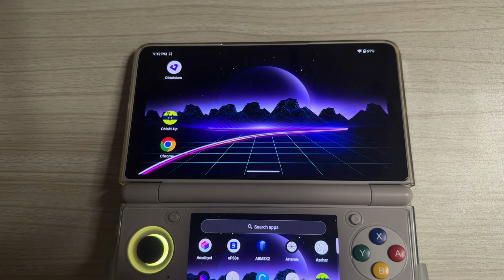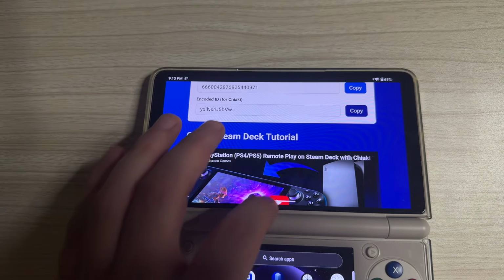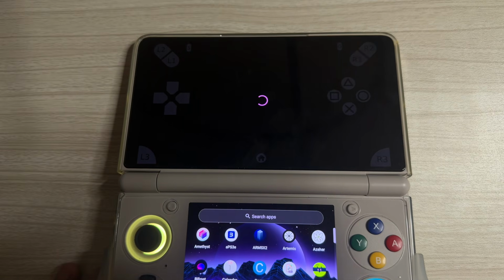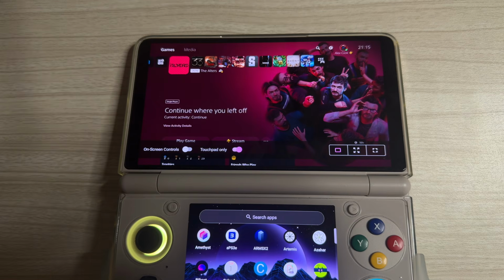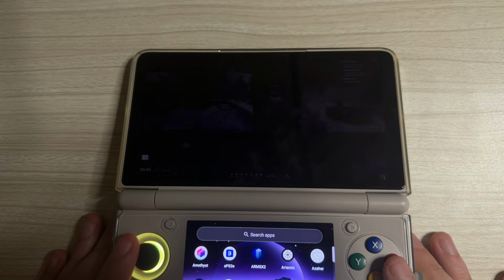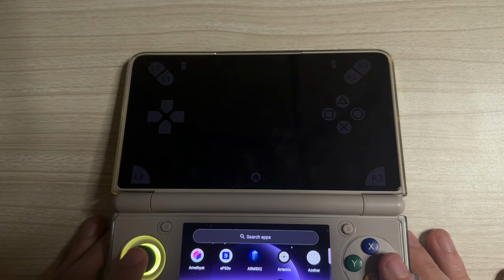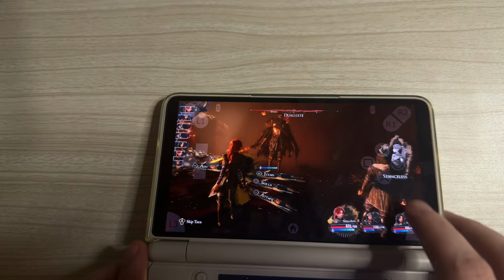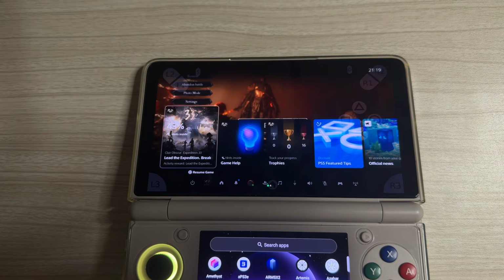PS5 on AYN Thor? Yes, and Here's the Setup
INITIAL SETUP GUIDE

In this video I show how to set up PS5 Remote Play on the AYN Thor using Chiaki, allowing you to stream your PlayStation 5 directly to your handheld.

This guide covers:
🔹 Installing and configuring Chiaki
🔹 Connecting your PS5 to the AYN Thor
🔹 Controller mapping and settings
🔹 Tips for the best performance and lowest latency
This setup works great for playing PS5 games around the house or over a stable remote connection.

👍 Like the video if it helped (or if it didn't!)